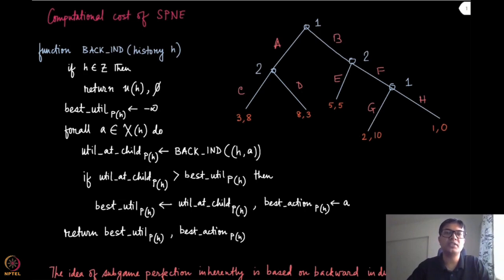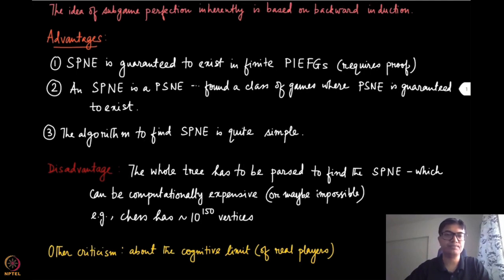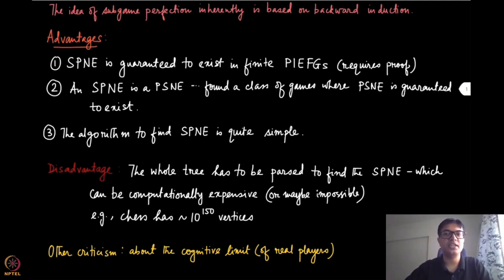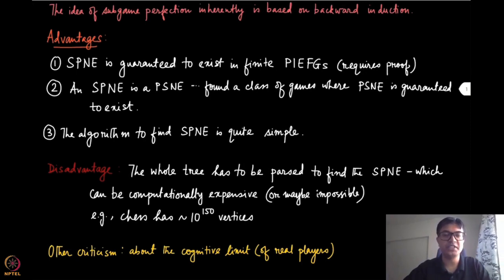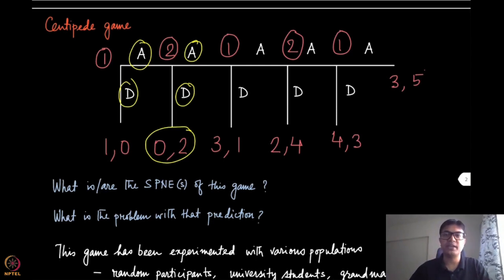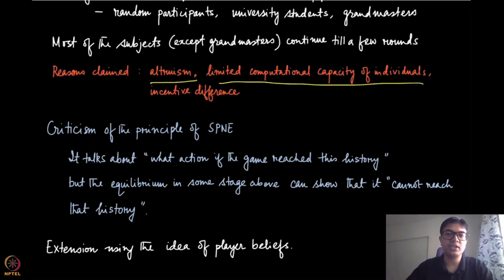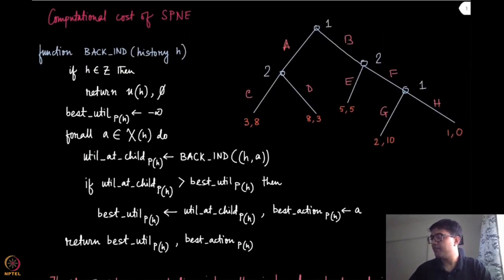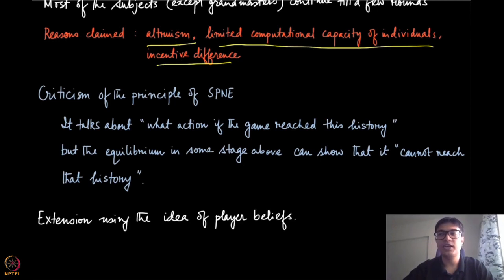Module 22: Limitations of SPNE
Week 4: Module 22: Limitations of SPNE